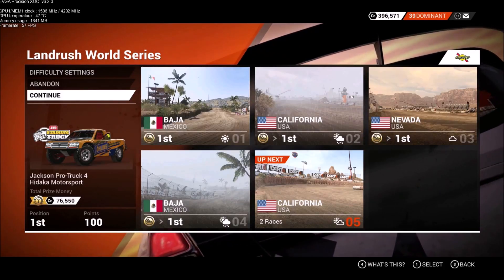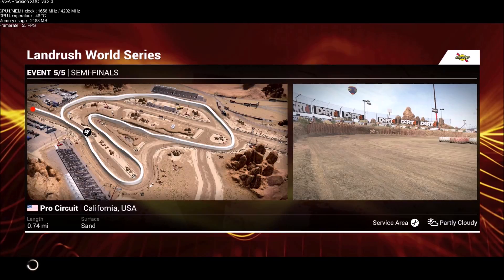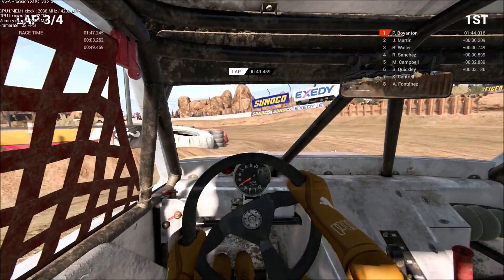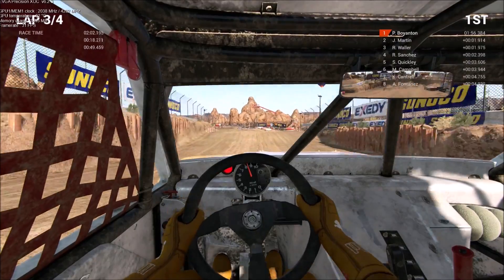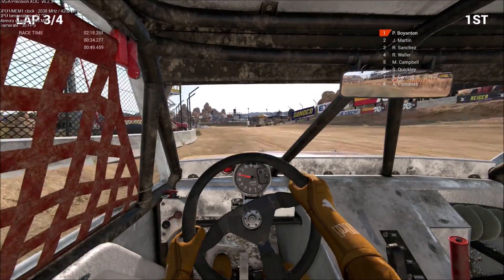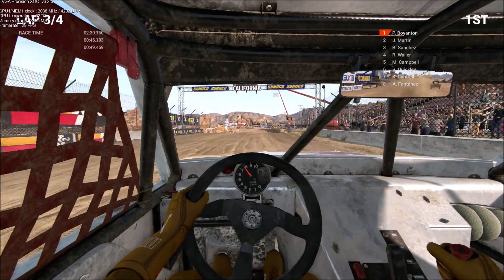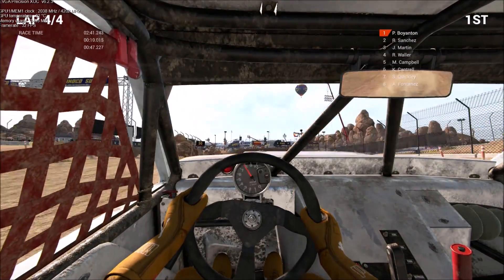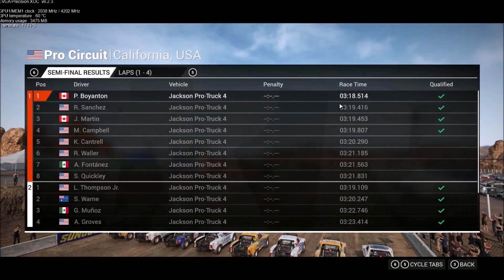DiRT 4 Landrush World Series Ev5 Semi Finals California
a bit of a scrap for first place. we finished 3 or 4 truck lengths ahead of the pack